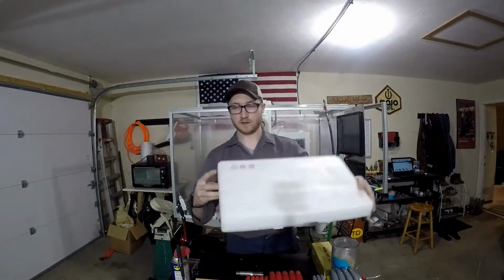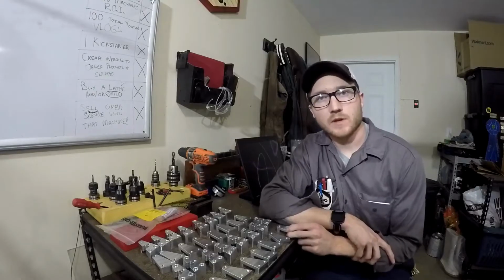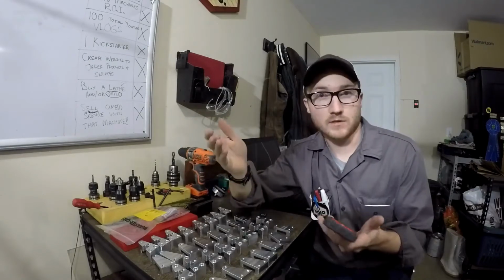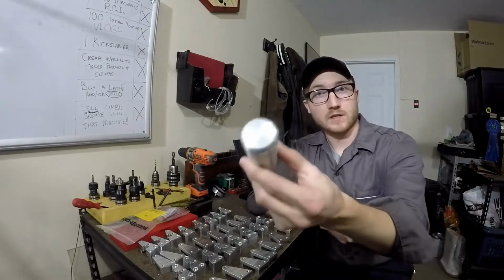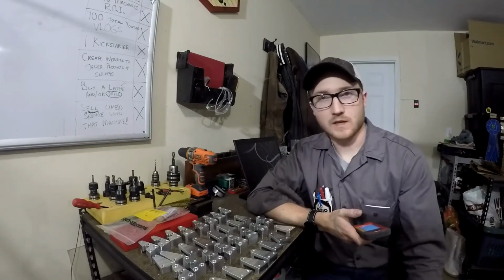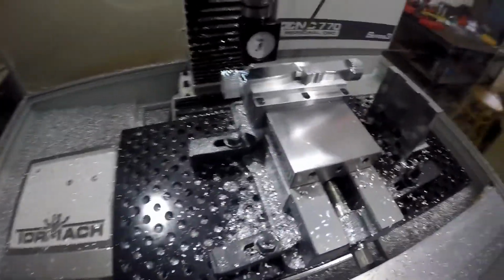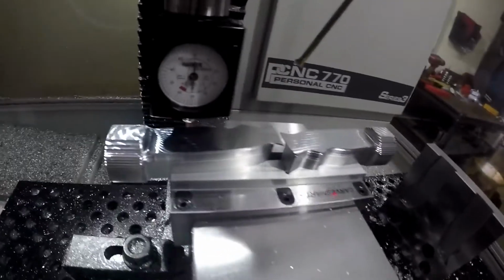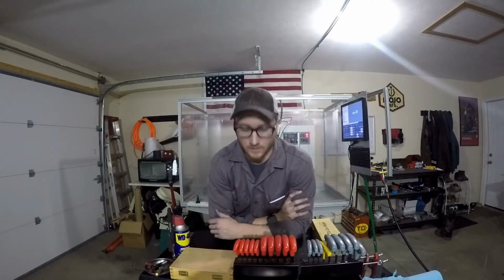Sending Parts to the Anodizer: Home Mfg. Days #3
In this episode we go over how I decided to send parts to the anodizer.

Cylinder Shifter Stock

Filmed With GoPro Hero 4

Stupid Haimer Tips